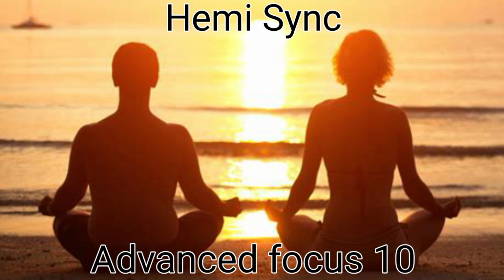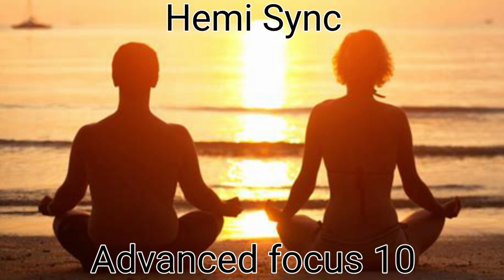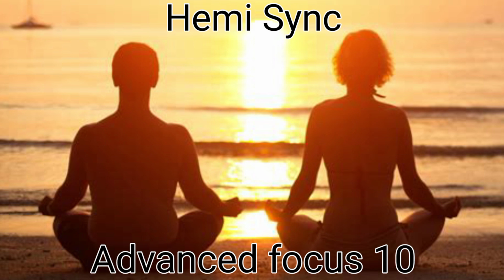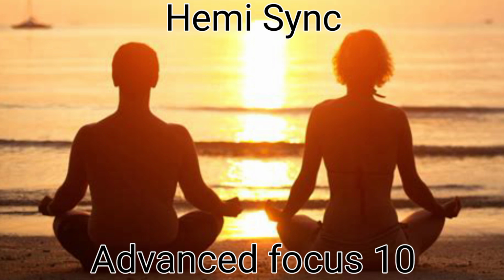Hemi Sync Meditation Wave 1 Track 3 Advanced focus 10. USE HEADPHONES